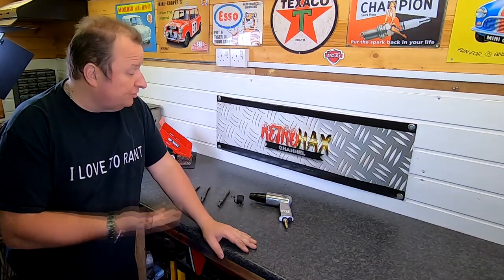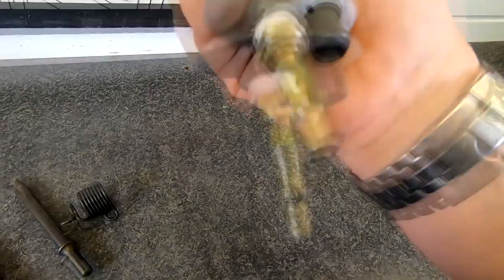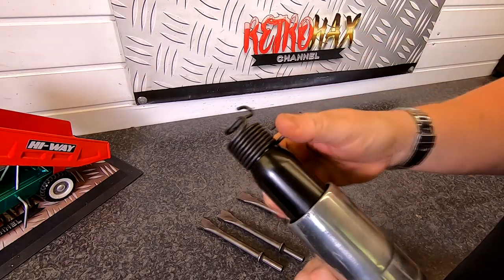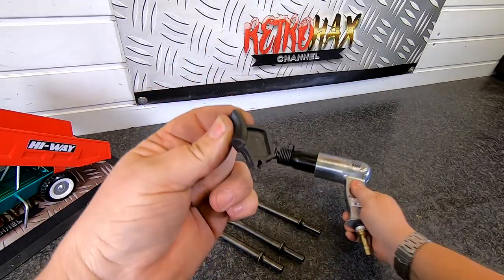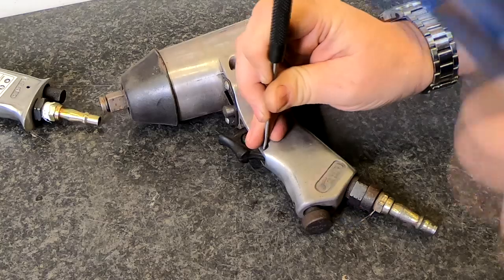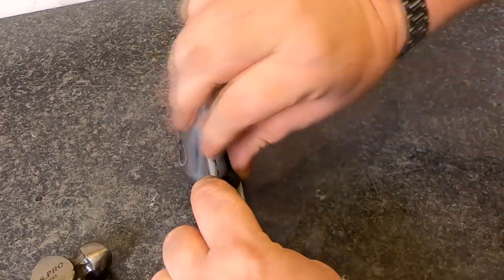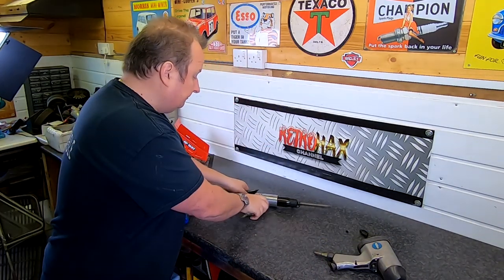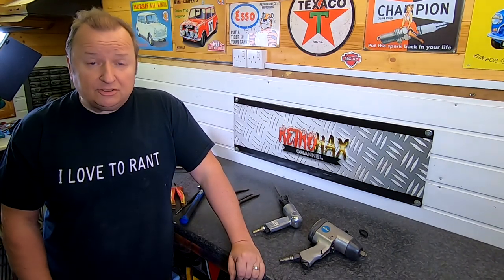US Pro Air Hammer Chisel, Is It Any Good - Bergen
I check out this 190mm US Pro Air Hammer and share a problem I had with my one. it comes with a selection of chisels and is very powerful.

Huawei P20 Pro 128GB Dual-SIM
CanonM50 24.2MP 4K Camera
Canon 11-22 mm f/4-5.6 IS STM Lens